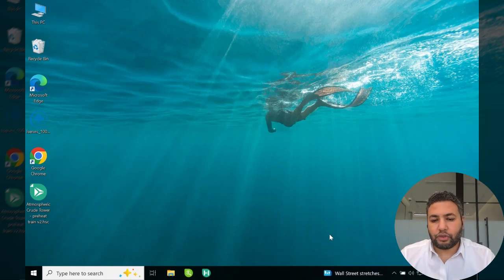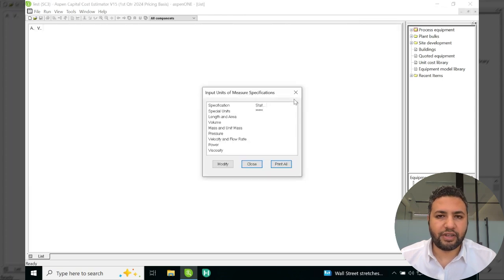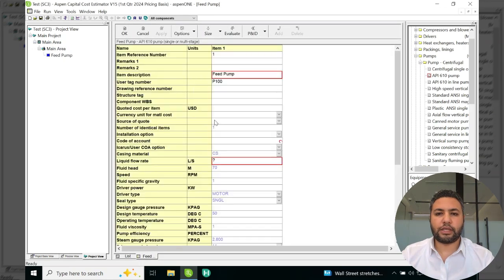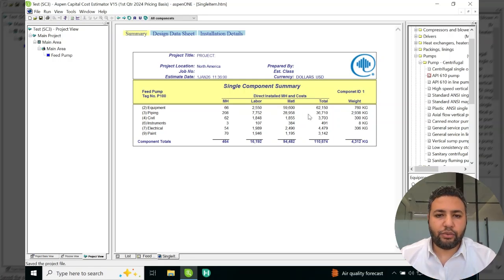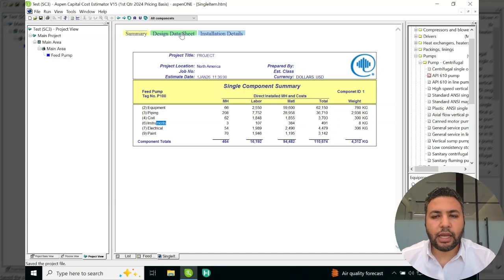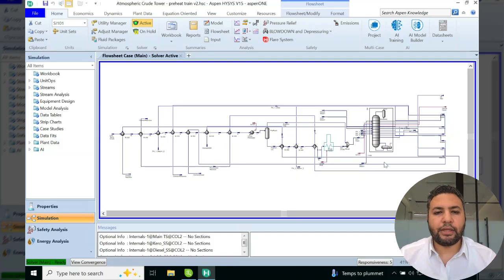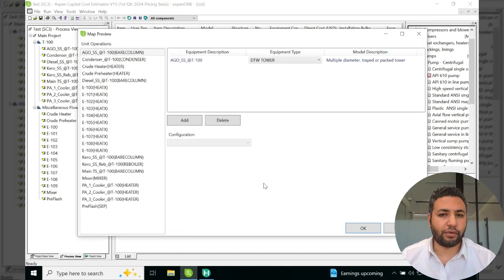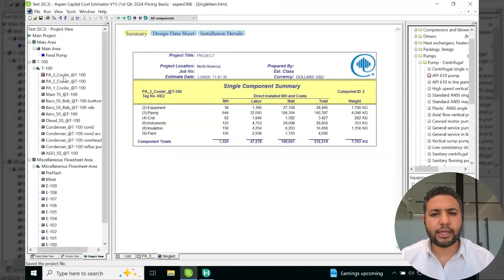Aspen Capital Cost Estimator ACCE overview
Here we are answering the following:
- What is ACCE?
- How to use ACCE?
- What to expect from ACCE?
- How to connect ACCE with Hysys?